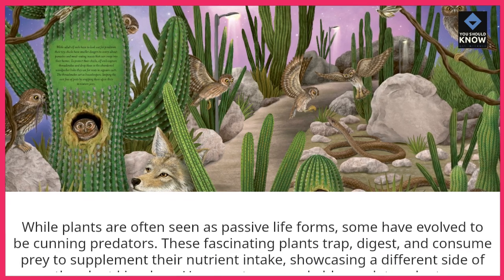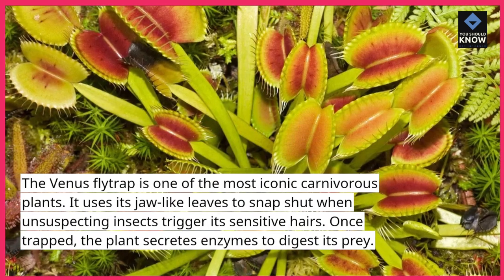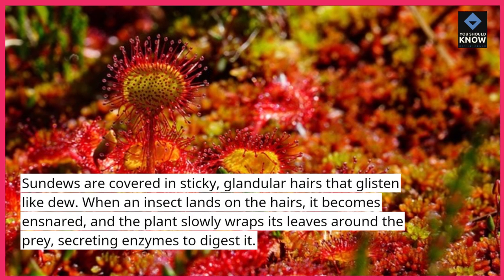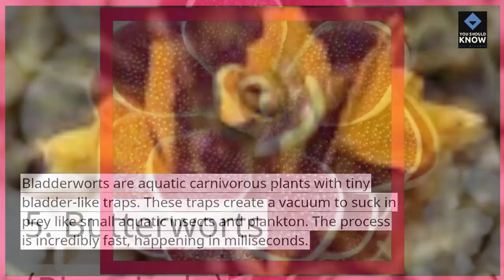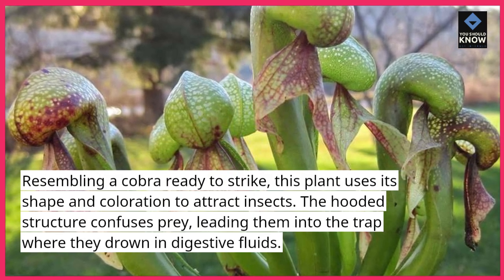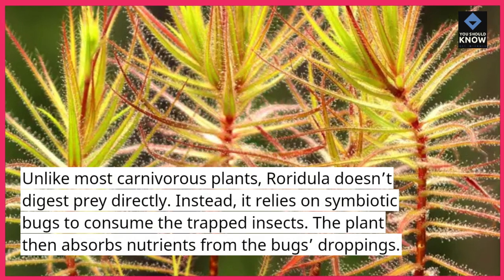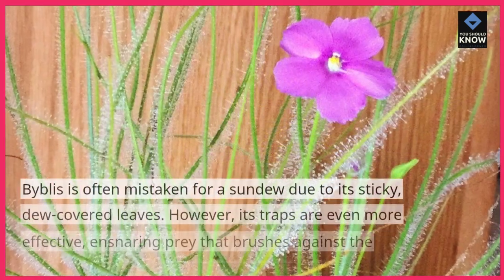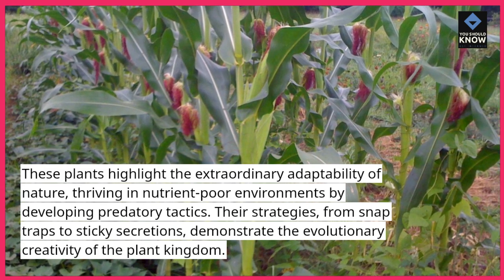Top 10 Plants That Act Like Predators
Explore the fascinating world of carnivorous plants that feed on insects and other small creatures! Learn about their unique adaptations and how they thrive in harsh environments. From Venus flytraps to pitcher plants, discover nature's most incredible predators.